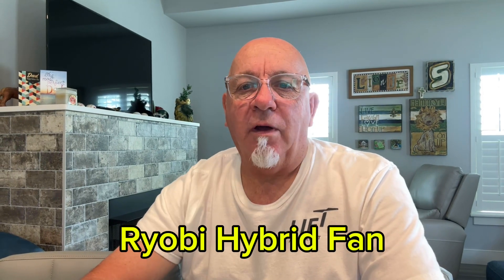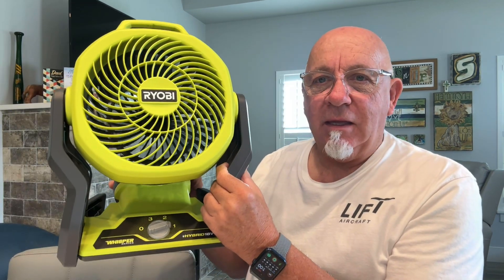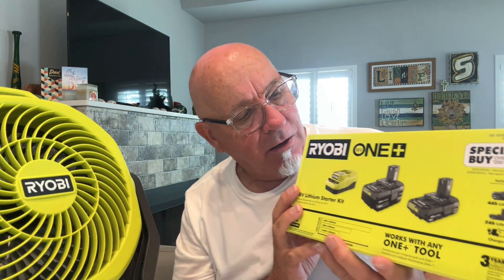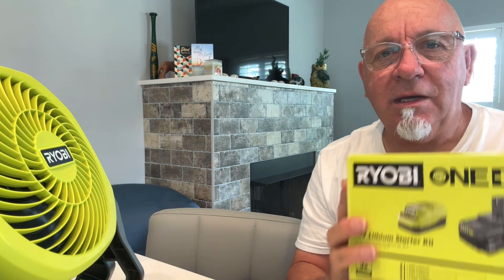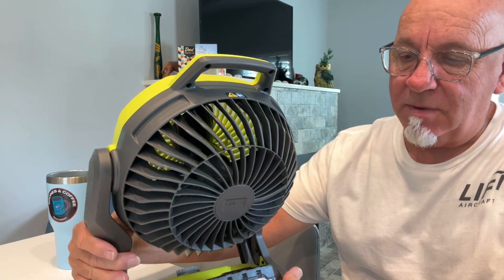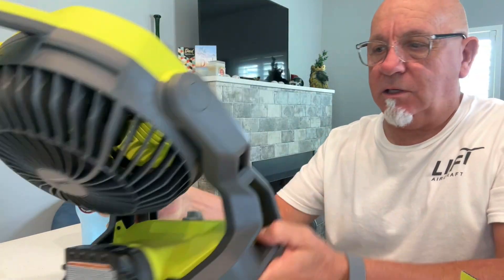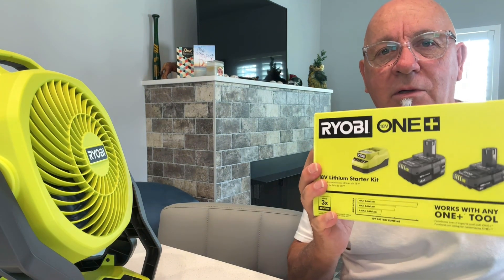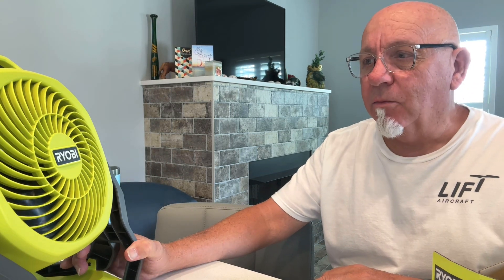Ryobi Fan Keeps You Cool.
Ryobi One+ Hybrid 18v Fan
Buy Charger With 2 Batteries And Receive Free Choice Of Tool.  This Fan Is Great For Staying Cool